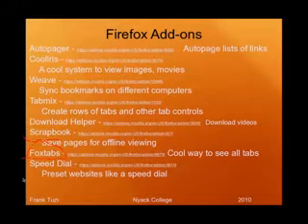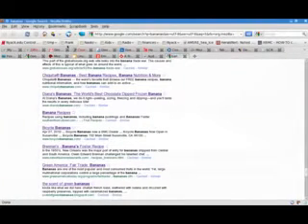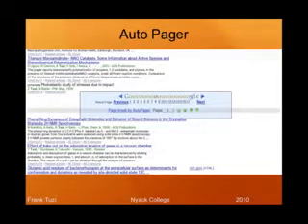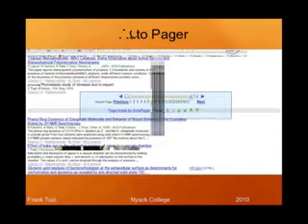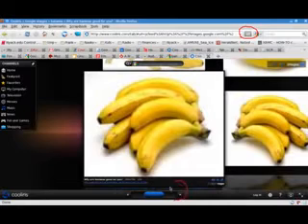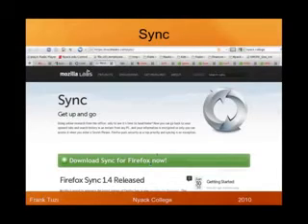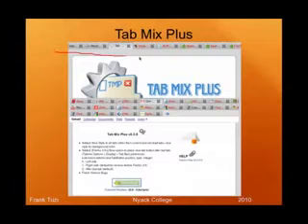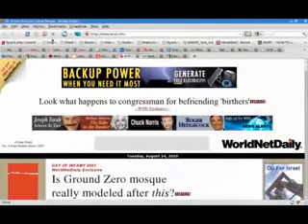Educational Technology Workshop -2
An educational technology workshop for faculty at Nyack College covering:

firefox extensions
Google (gmail, docs, calendar)
Zoho applications
MP3 Postcasting